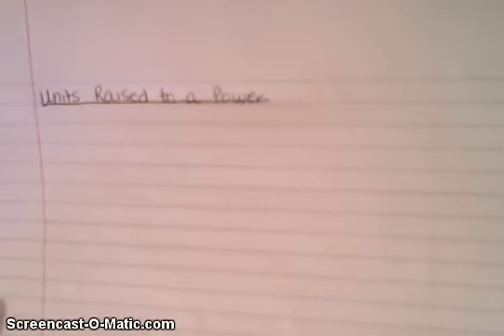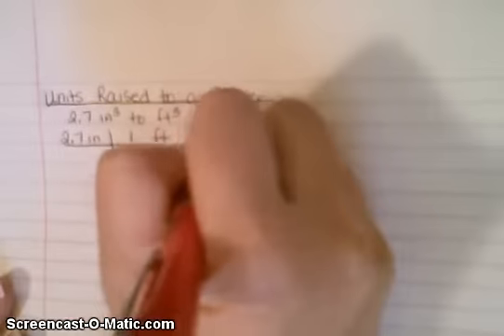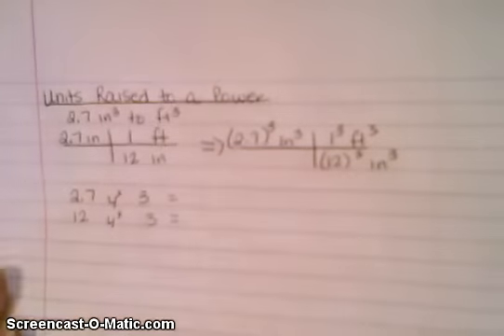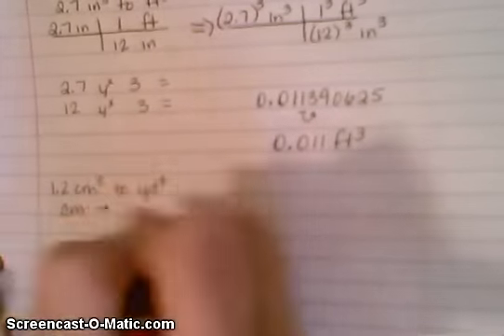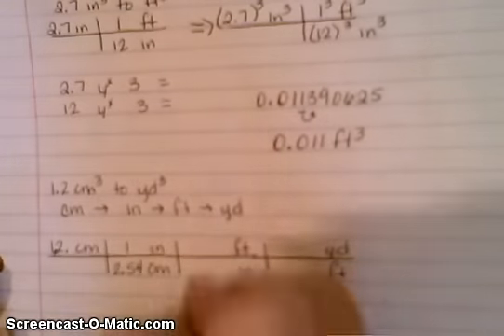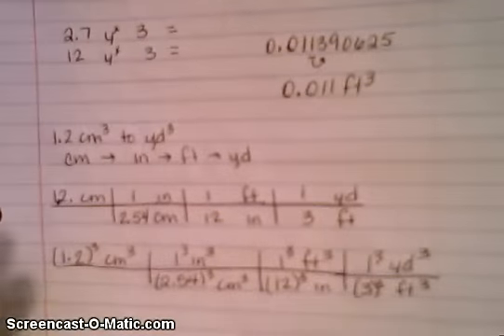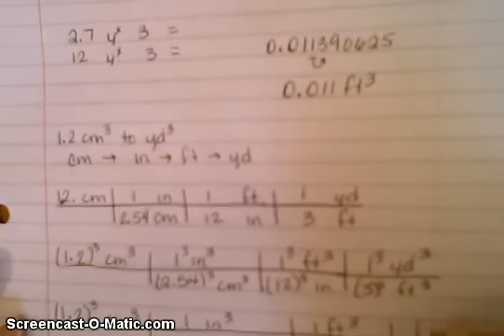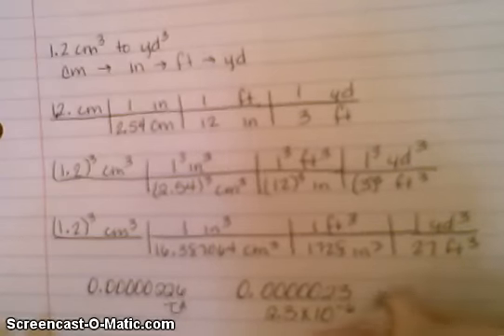Units raised to a power in conversions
Learn how to convert when a unit is raised to a power.